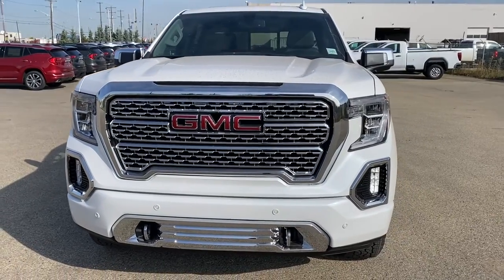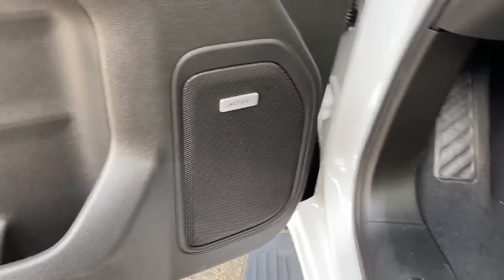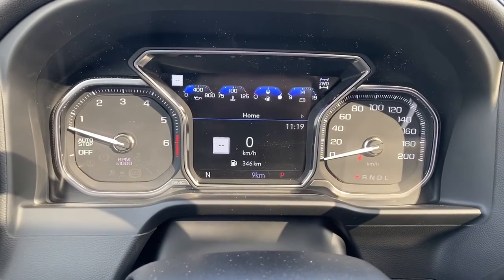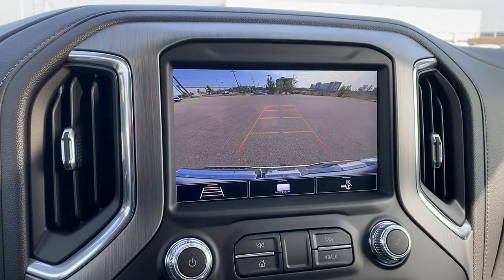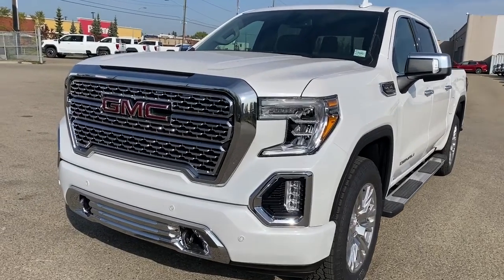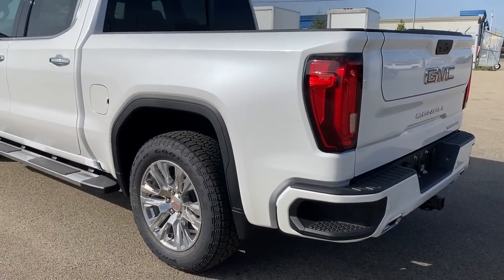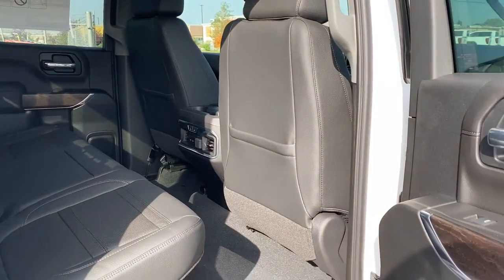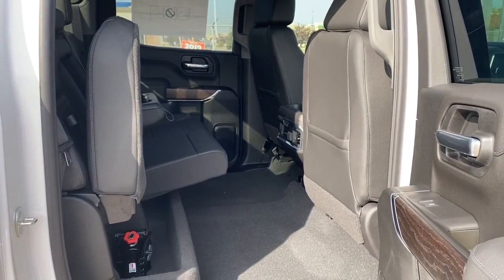2020 GMC Sierra 1500 Denali Review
This is a White 2020 GMC Sierra 1500 Denali Review   - Western GMC Buick with 8-Speed Automatic transmission White color and Jet Black interior color.